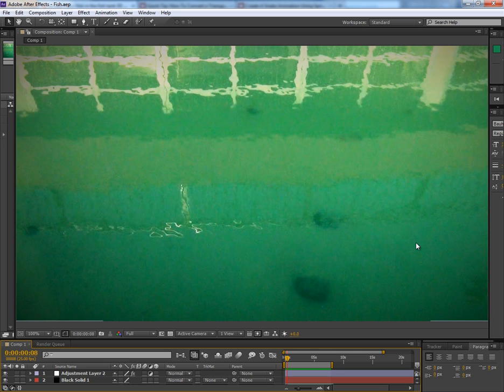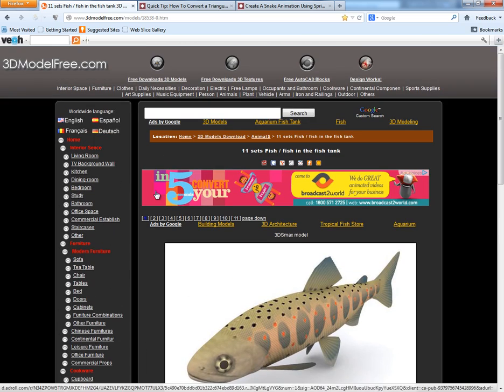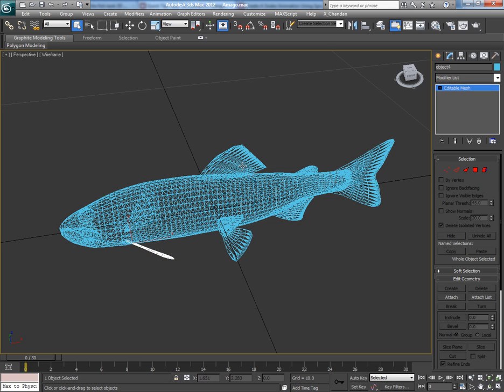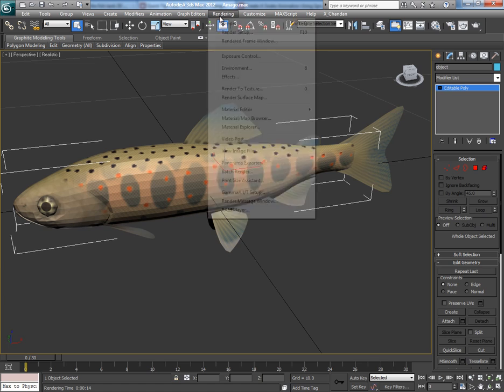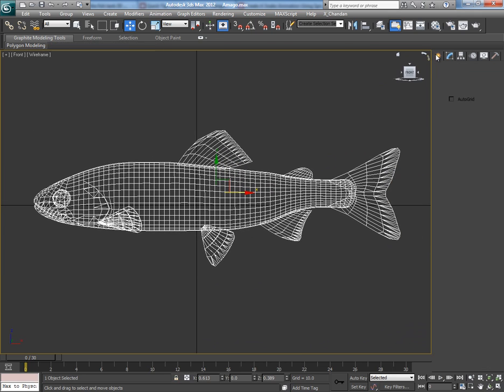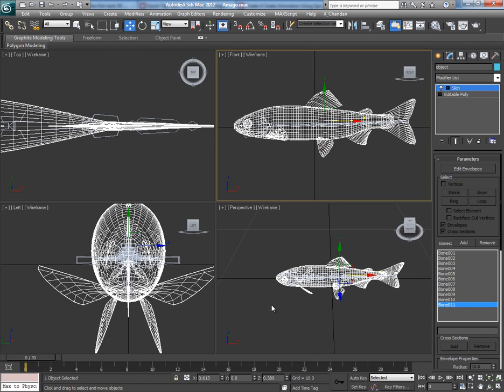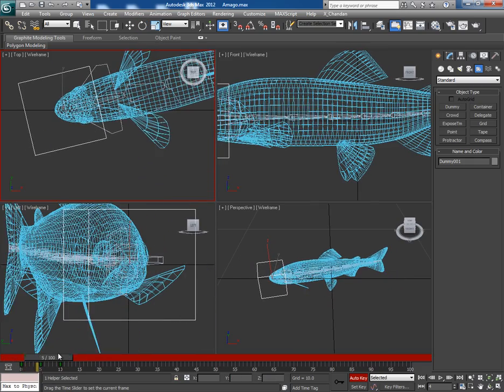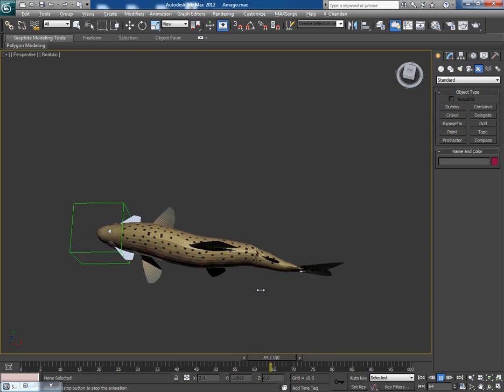Tutorial: Rig, Animate & Composite Swimming Fish into Live Action Footage - Part 1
In today's tutorial you'll learn how to rig a stock fish model using a basic bone setup and just how easily it can be animated using the awesome free "Spring Magic" script. From there it's onto creating a school of fish using Particle flow, offsetting the animations, lighting and finally rendering out the animation in preparation for final compositing and color correction into live action footage with the help of After Effects.